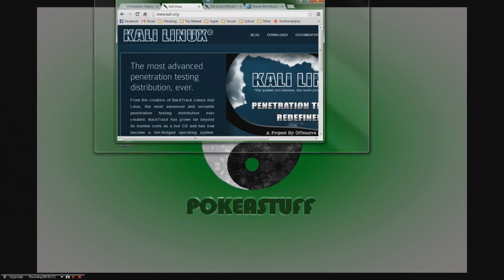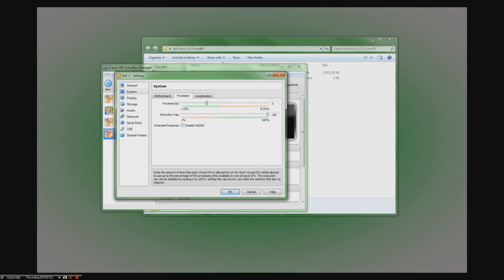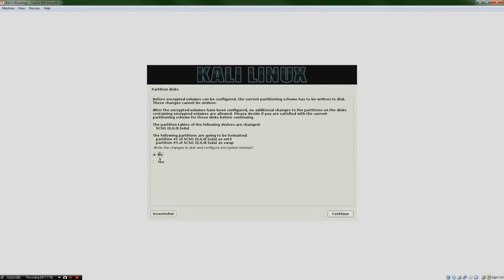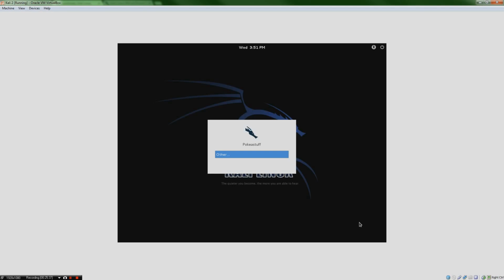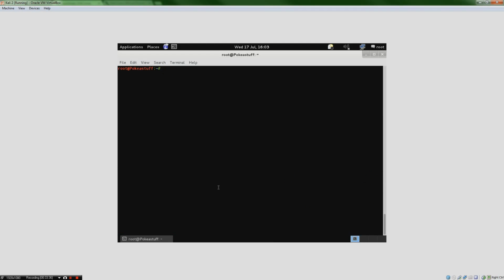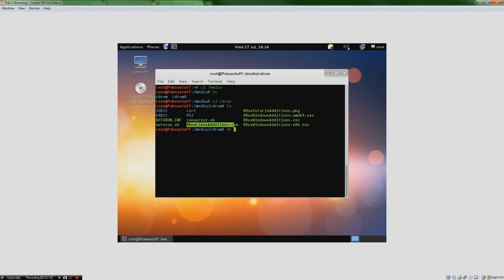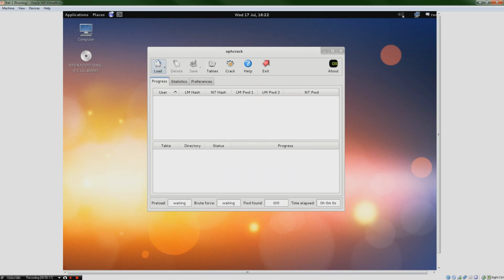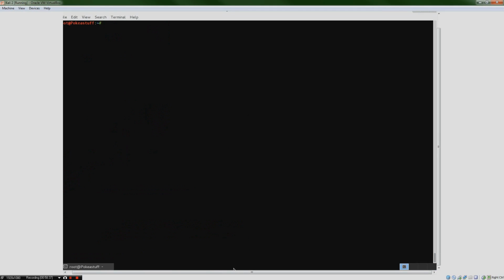How to Install Kali Linux (Backtrack 6): Full Tutorial with Tutorial of Subterfuge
This tutorial shows you how to Install Kali Linux on to a Virtual Box in Windows. It also shows you how to install and run Subterfuge. For more information about Subterfuge, please read bellow. This method would also work if you just wanted to install Kali Linux onto your computer as well. If you want to learn more about Kali Linux or Backtrack 6 "as some people are calling it" then go to their

Here is the link on how to Dual Boot with Kali Linux

Subterfuge is a GUI "Graphical User Interface" automatic Man-in-the-Middle program.

By clicking the "adf" links you're helping me make more videos just like this!

Hope you enjoy this video. If you have any comments or problems please ask bellow.

Thanks

Pokeastuff